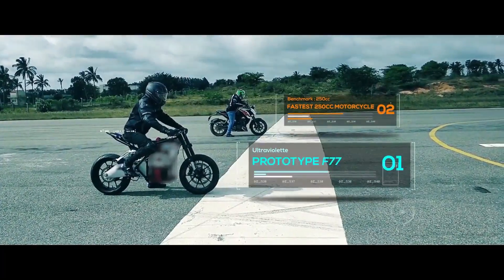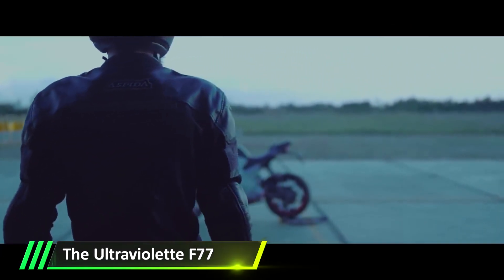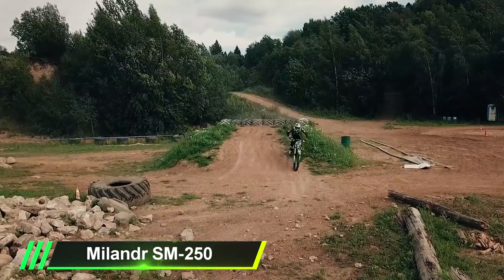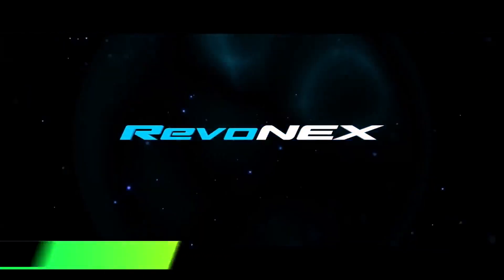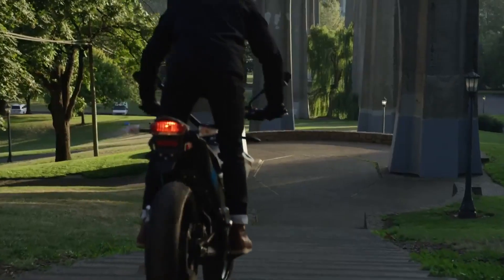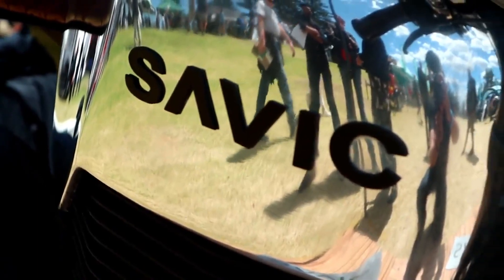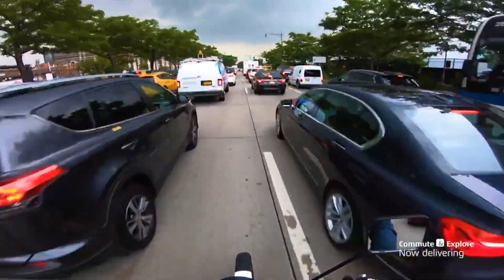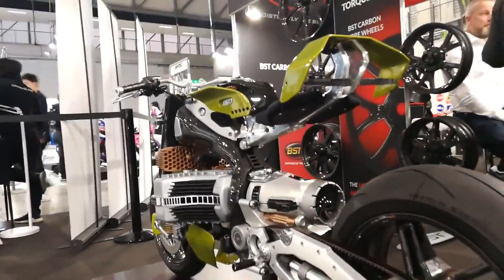8 Incredible Electric Motorcycles You Have To See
👉 Sources & Credits:

1- Damon Motorcycles

2- The Ultraviolette F77

3- Milandr SM-250

4- KYMCO RevoNEX

5- Zero Electric Motorcycle

6- Savic Motorcycles

7- Kalk&

NARRATOR
Chad Shirley